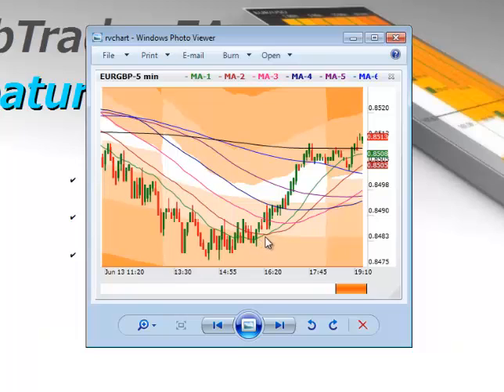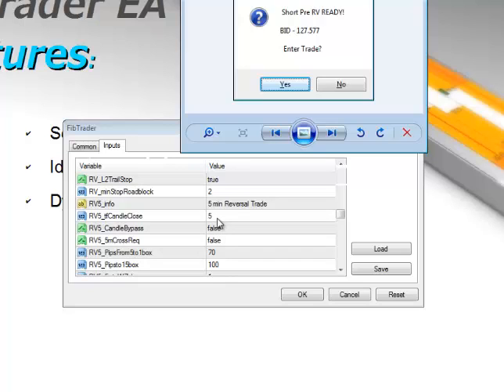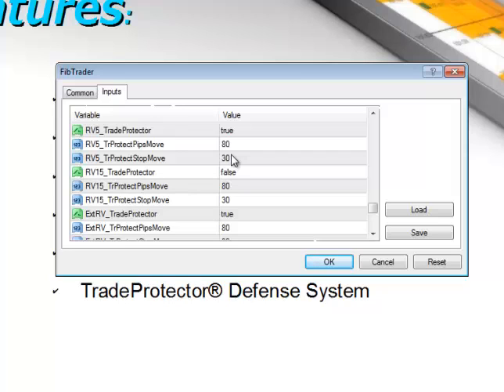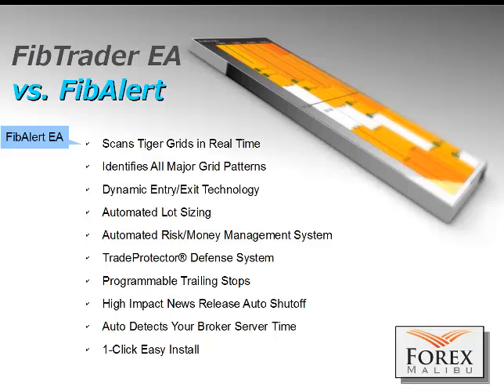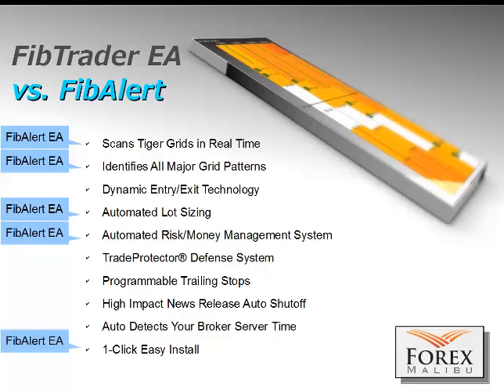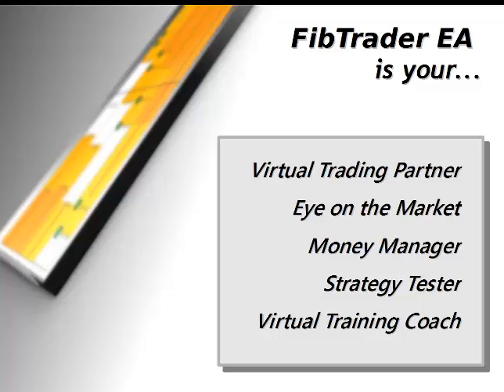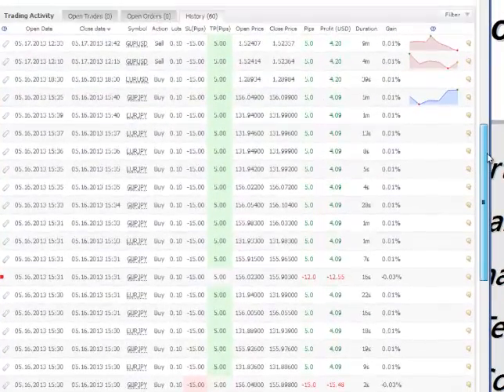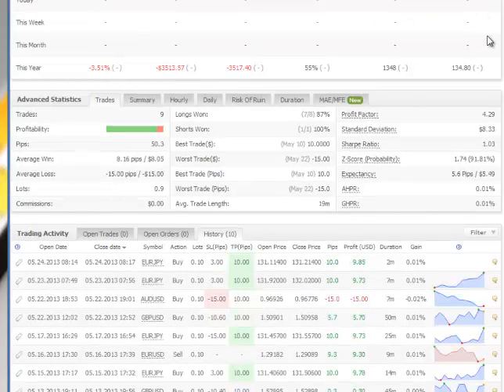FibTrader Expert Advisor Webinar - Forex Day Trading Software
- This is the FibTrader Expert Advisor Forex Day Trading Software Webinar in its entirety.. The FibTrader has been recently upgraded and improved. It is now called the FibMatrix VTA and Dynamic Fibonacci Grids. Please watch and join us in our live online fore trade room Based on the FibMatrix Dynamic Fibonacci Grids multi timeframe software.